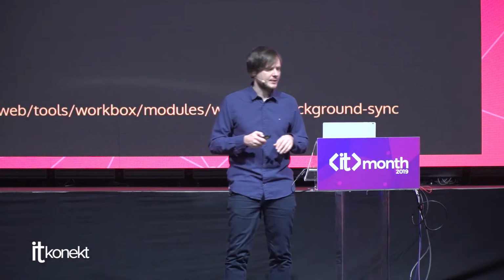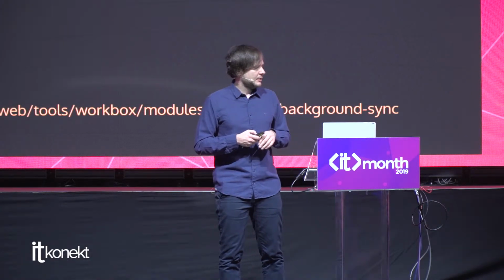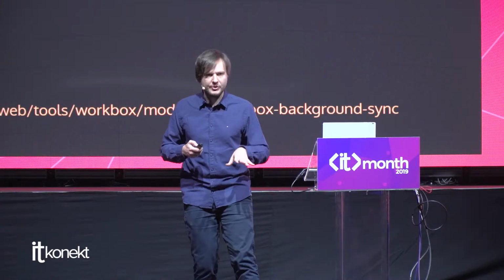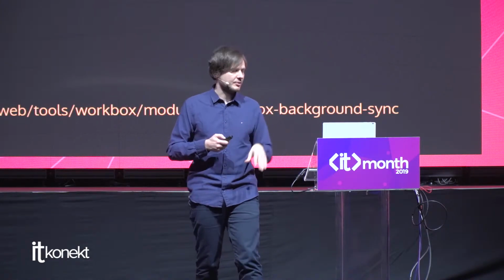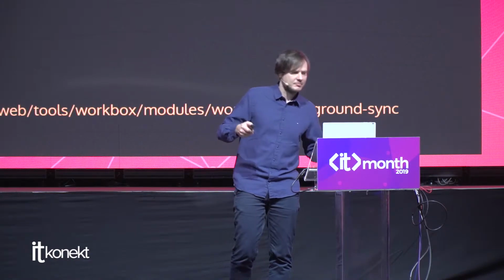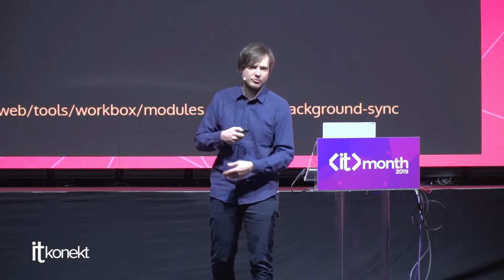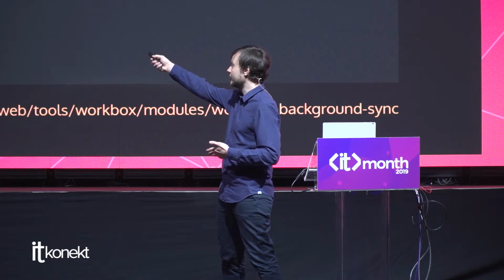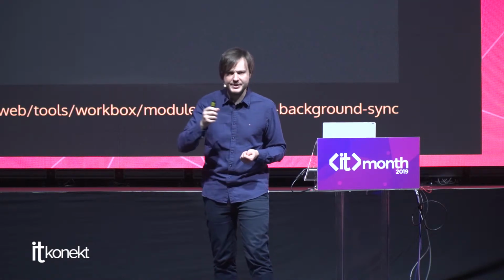ITkonekt 2019 | Maxim Salnikov, Diving deep, deep offline without drowning – the web can do it!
TOPIC: Diving deep, deep offline without drowning – the web can do it!

There is no need to advocate for progressive web apps anymore. The idea of connection-independent applications has proven its viability and we see more and more large and small projects following that path, making the offline-ready behavior a best practice, good manner of the web. In my session, based on the deep exploration of Service Worker API possibilities (using Cache Storage, Background Fetch, Background Sync) and gathered UX gotchas, we go through the history of the offline web, the importance of treating the network as an enhancement, current challenges (and their solutions) and proper tooling. We architect our offline-ready app applying the best tech and UX practices and adding the features one-by-one: app shell, caching resources and data, sync when online. All in name of our users who demand the new level of the resilient web experience.

The section is mix of visionary and technical pieces. During „building“ our offline-ready app, we go through code samples, UX best practices, learn how to avoid pitfalls, find workarounds for non-supported features.